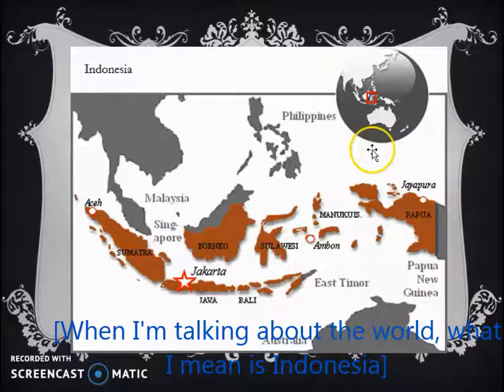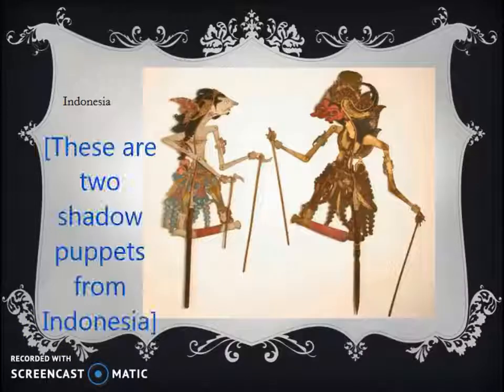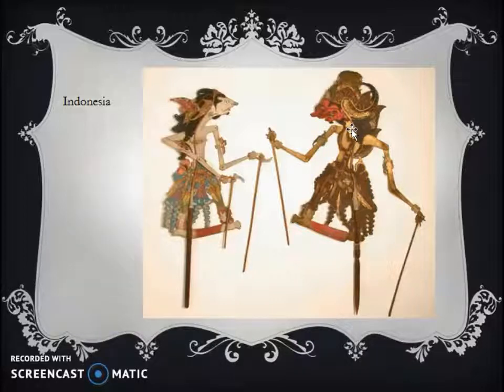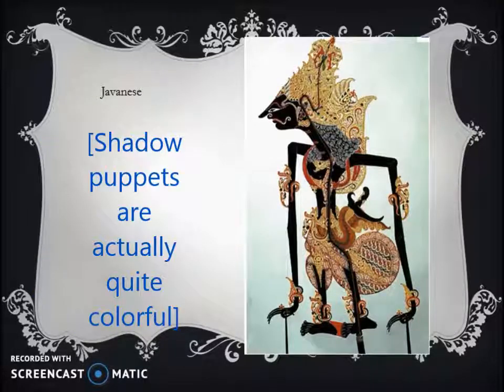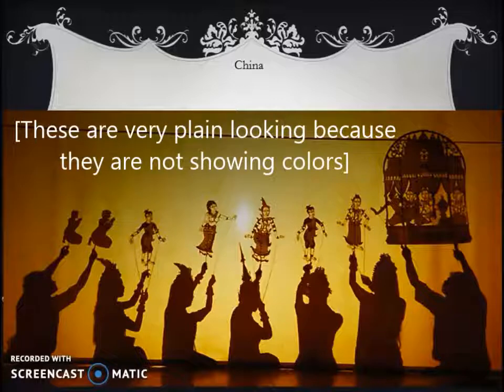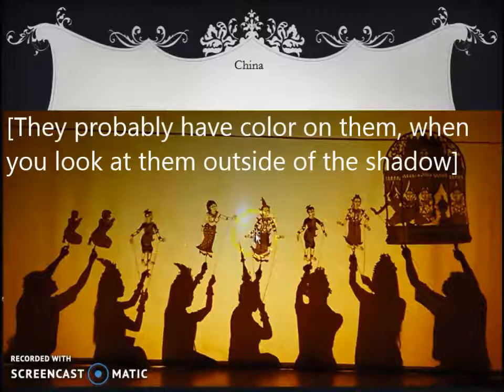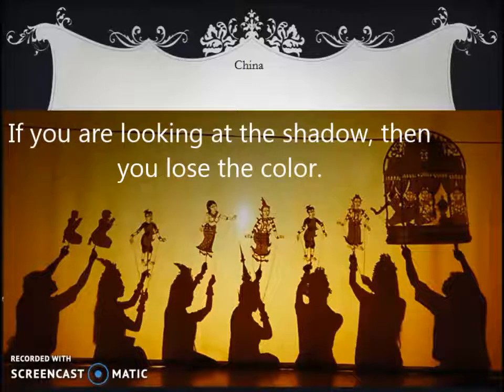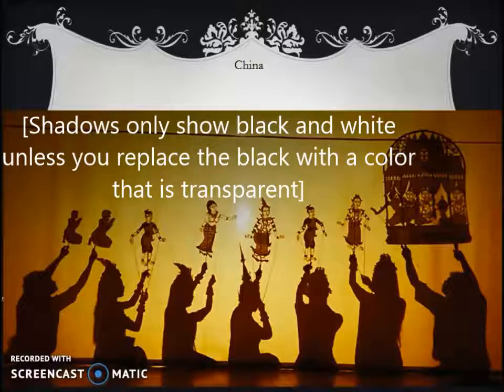Shadow Puppets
Examples of shadow puppets from around the world